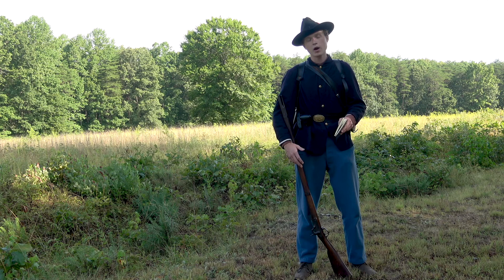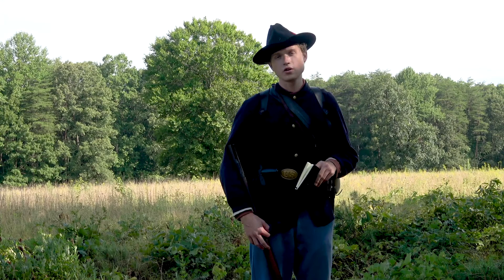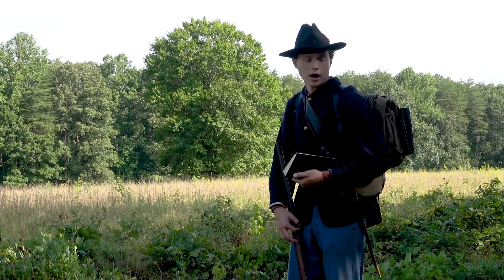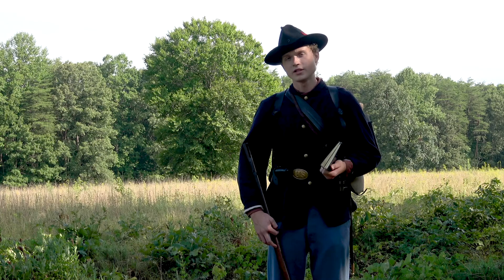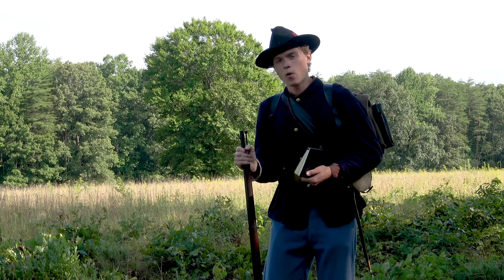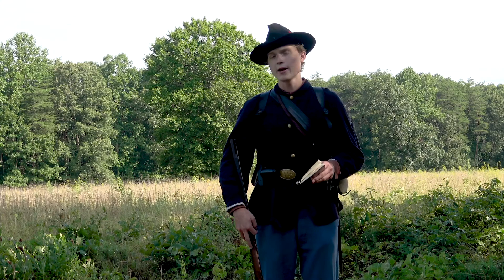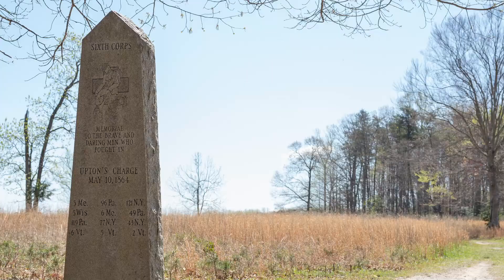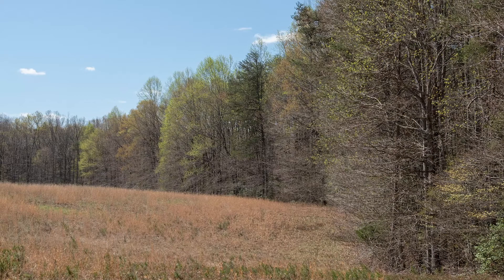At Upton's Attack: The 5th Maine, Company I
Enter the story of Upton's Attack during the Battle of Spotsylvania Court House through the experiences of the men of the 5th Maine Company I. On May 10, 1864, US General Emory Upton led a column-style attack on the Mule Shoe Salient. Upton's Attack would inspire the much larger attack at the Bloody Angle two days later.

For an audio described version of this video visit: nps.gov/media/video/view.htm?id=98B66726-9B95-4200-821A-73F7DAED91B9